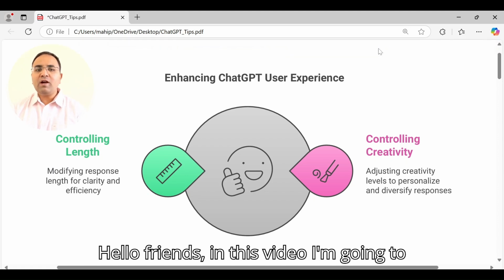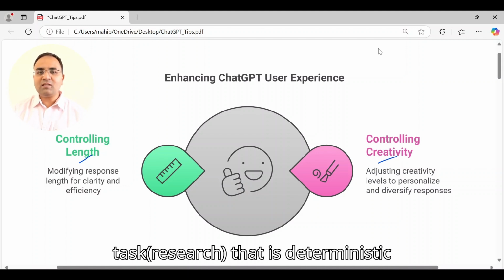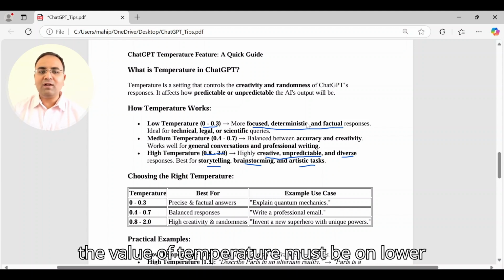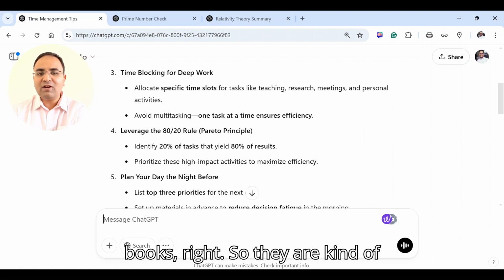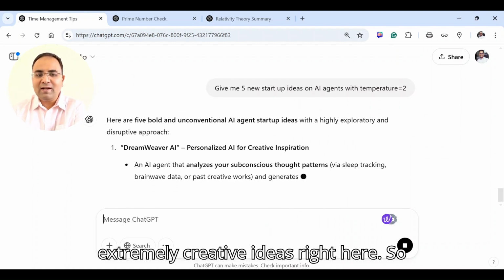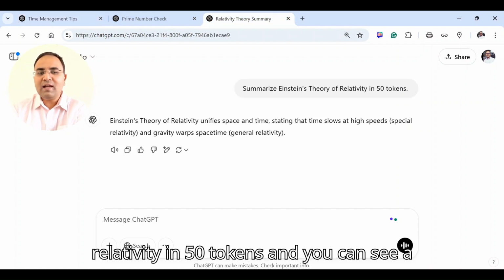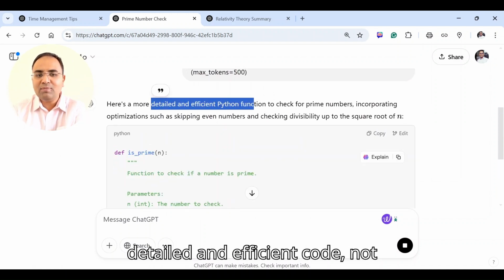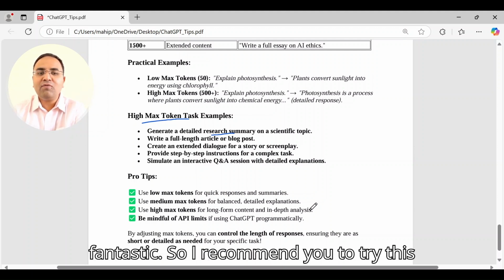2 ChatGPT Hacks You NEED to Know in 2025 (Game-Changer!) 💡| You're using ChatGPT wrong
🚀 Master ChatGPT Like a Pro: 2 Game-Changing Tricks! 🔥

Are you tired of long and repetitive conversations with ChatGPT? Want to get precise, high-quality responses with minimal effort? In this video, I reveal two powerful techniques that will transform the way you interact with ChatGPT—saving time while maximizing accuracy and creativity!

🎯 What You’ll Learn:
✅ How to control ChatGPT’s creativity
✅ The secret behind temperature settings
✅ How to adjust response length using tokens for concise or detailed outputs
✅ Live demonstrations of AI-generated content at different settings

💡 Whether you’re a student, researcher, content creator, or AI enthusiast, mastering these settings will take your ChatGPT experience to the next level!

Chapters
Motivation: (0:00)
Trick 1: (1:46)
Trick 1 ChatGPT Demo: (2:48)
Trick 2: (5:34)
Trick 2 ChatGPT Demo: (6:22)
Final Remarks: (8:48)